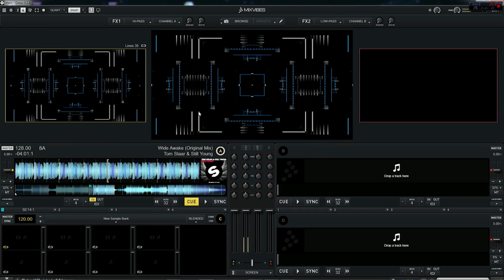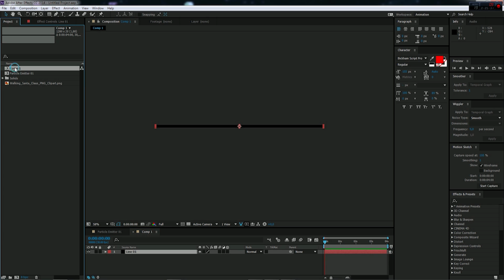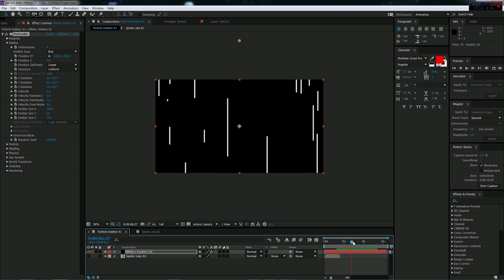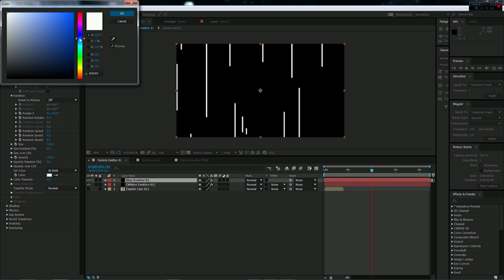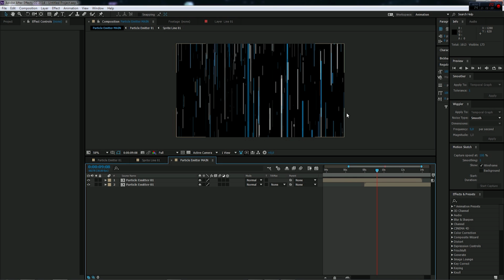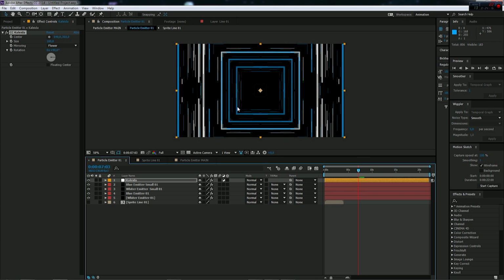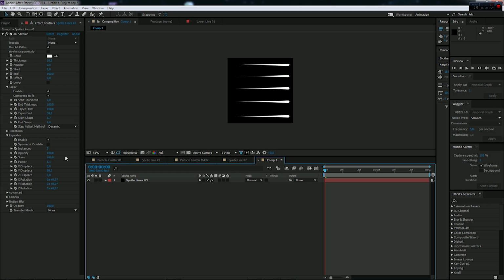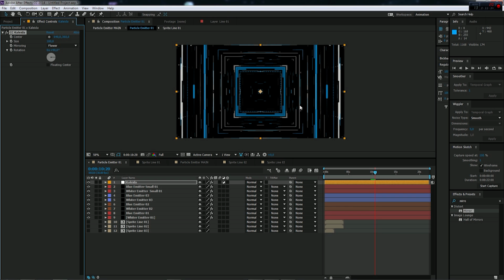ZYPER VISUALS TUTORIAL 05 - Advanced Lines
Zyper is proud to present his new Visual Tutorial about how to create the base animation of his free serie "Lines 04".

Or contact zyper on facebook, twitter or any other social media.

Download ZYPER VISUALS FREE SERIE - Lines 04 Now for FREE on : visionz.fr

ZYPER is a French audiovisual artist, working on music, light and video for nightclubs & festivals. Resident at Queen Club in Paris from 2012 to 2015, he's since touring all over the world, vjing or lighting for the biggest festivals mainstage and teamed up with some major EDM artists such as Hardwell, Nicky Romero, Steve Aoki, Kaskade, Showtek and many many more ...

ZYPER is also very famous for his own audiovisual performance where he has total live control on music lights & video.Perfect combination between dynamic dj set and strong visual show, ZYPER provide a new live experience and is recognized as a pioneer of the upcoming VJ scene.In 2015

ZYPER starts his own visual label “Visionz” and released a lot of unique VJ materials along with tutorials. His work get support all over the world and you can see the "Zyper Visuals" on festivals like Tomorrowland Ultra Miami or even EDC Las Vegas.